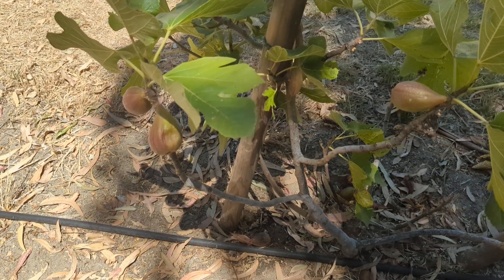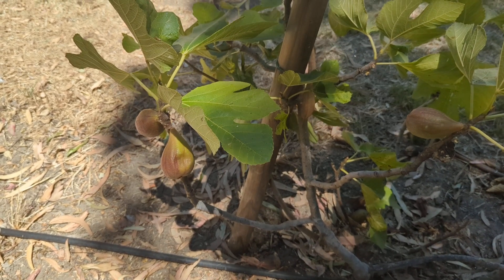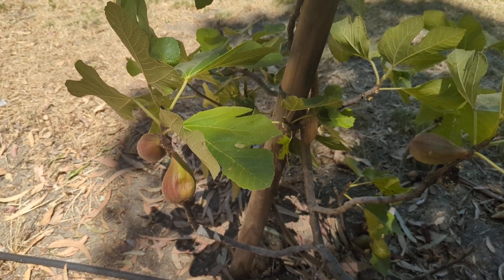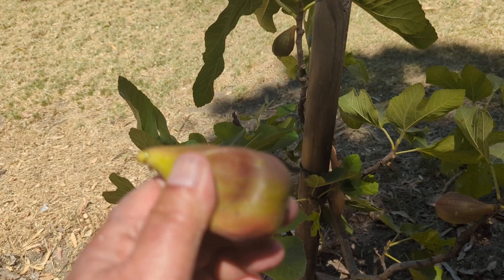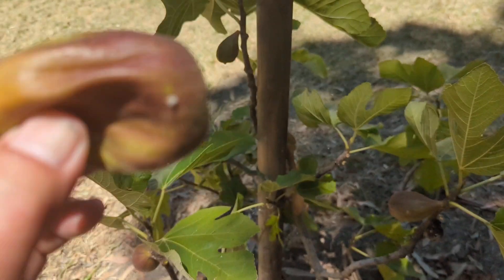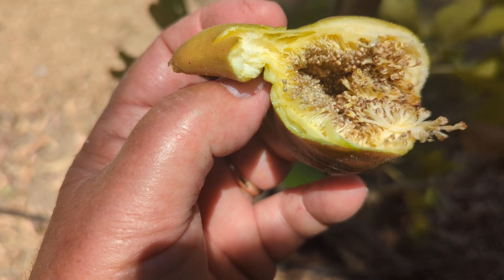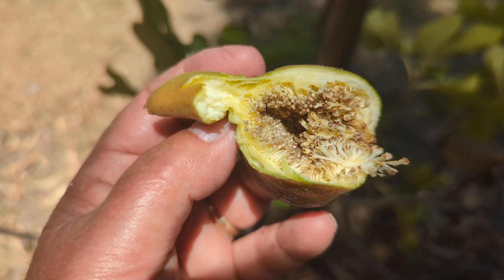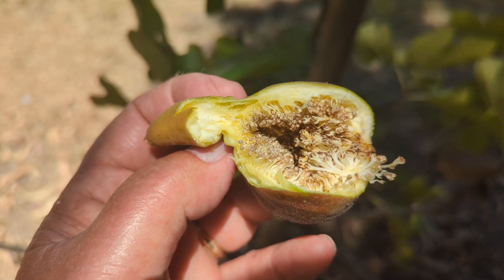Oakleigh Caprifig - July 9, 2023